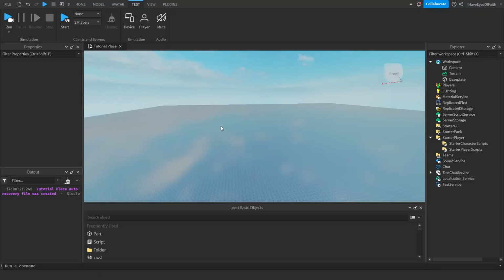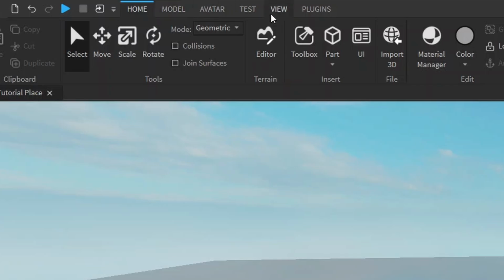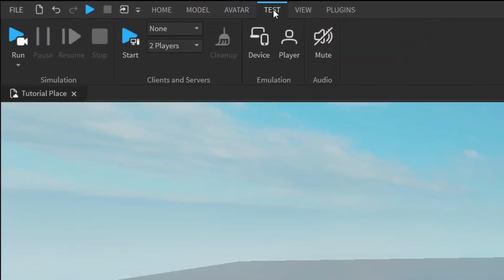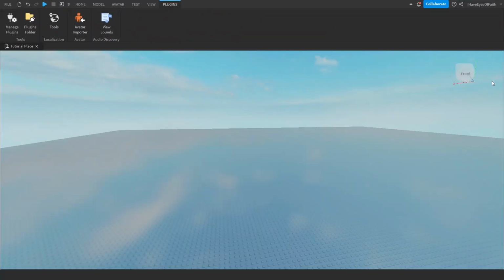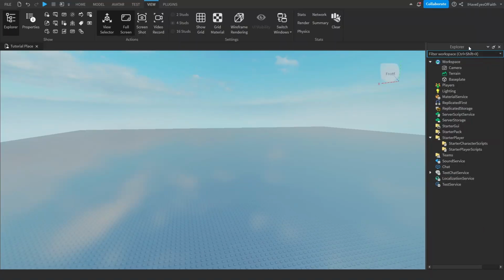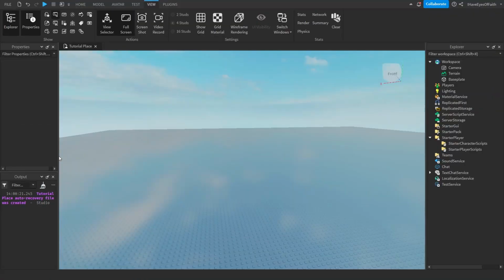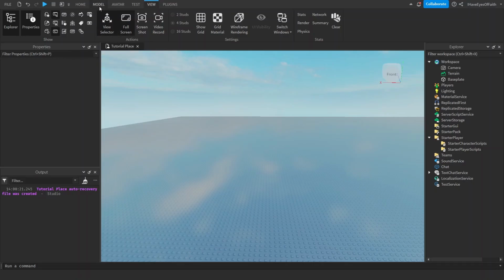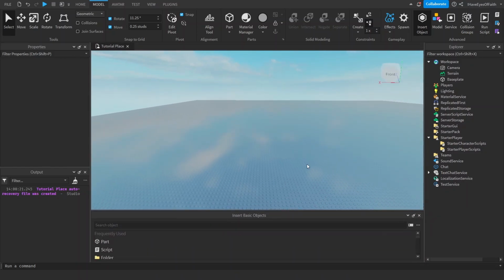Setting Up Roblox Studio | 5 Minute Roblox Studio Scripting Tutorial Part 1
This 5 minute roblox studio scripting tutorial covers what each of the tabs in roblox studio do & how to best set up your layout for the 5 minute roblox scripting course.

0:00 Overview
0:31 Home Tab
0:43 Model & Avatar Tab
1:01 Test & View Tab
1:18 Plugin Tab
1:35 My Set Up